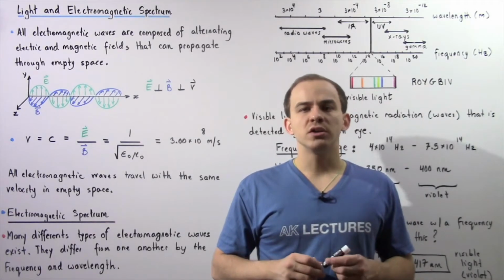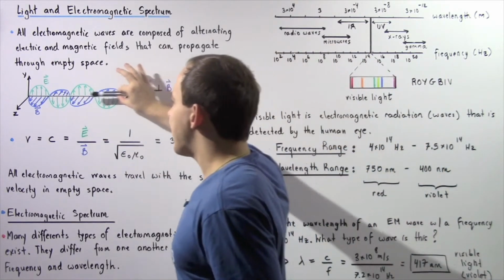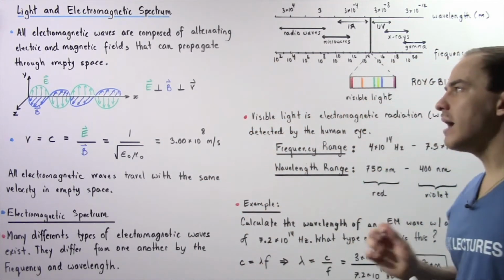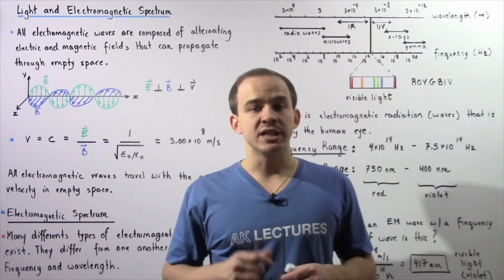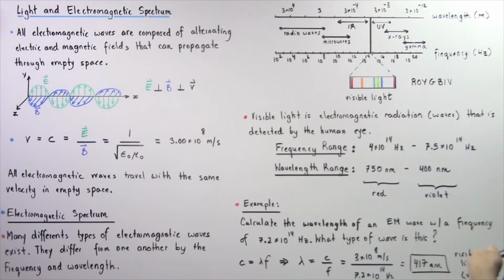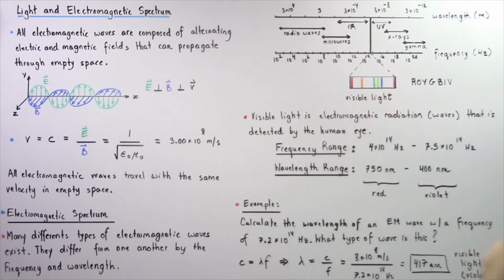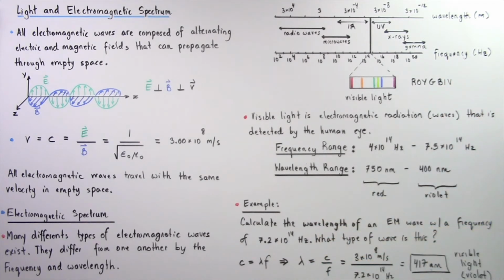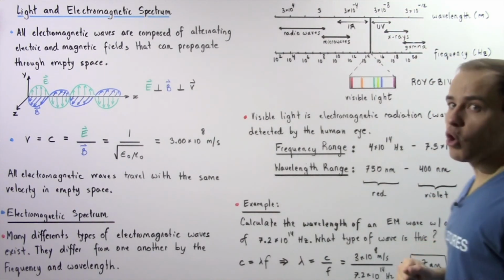The Electromagnetic Spectrum and Visible Light